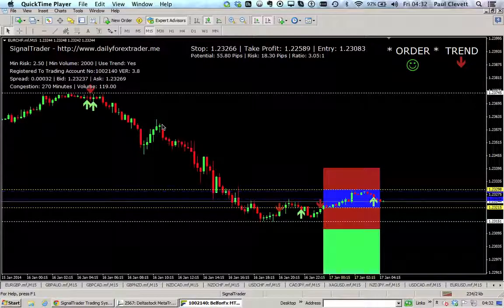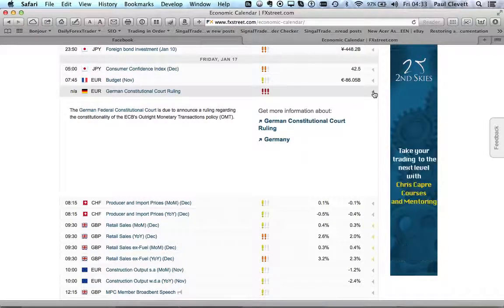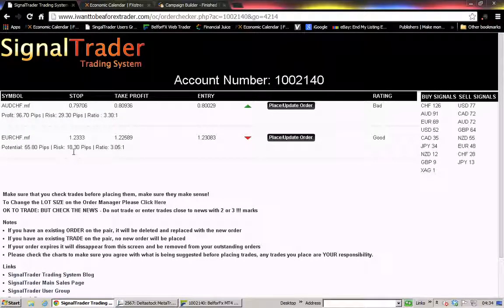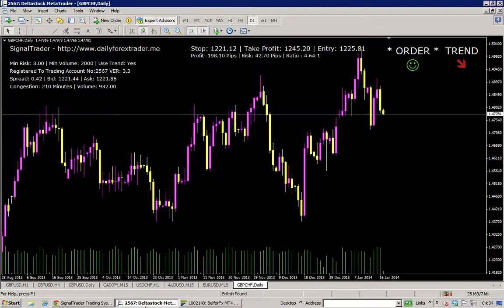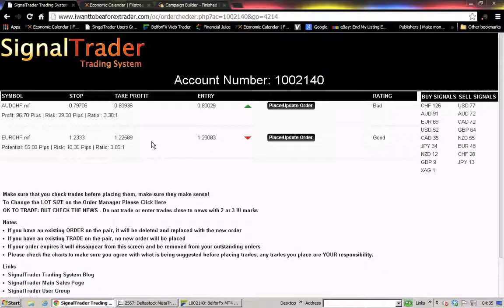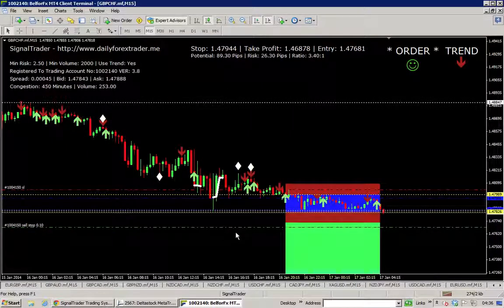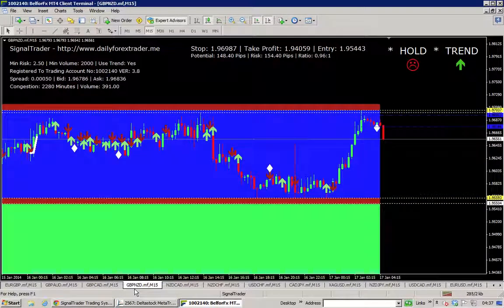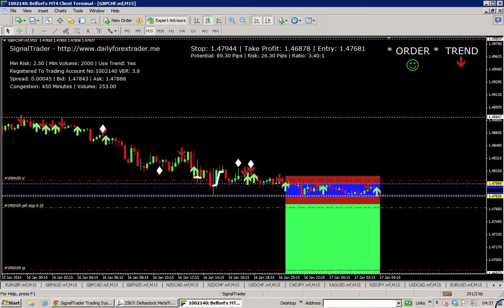SignalTrader Trading Video - Learn to trade the forex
- Secrets revealed with this unique system